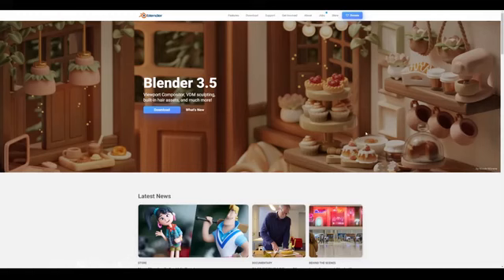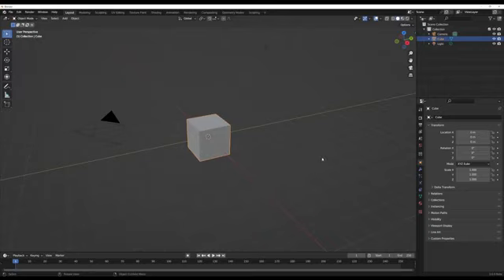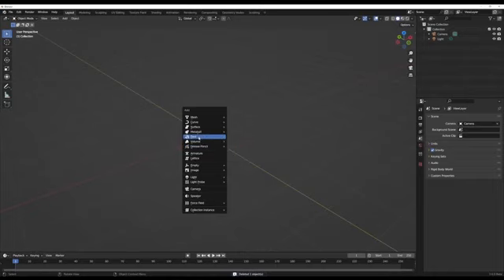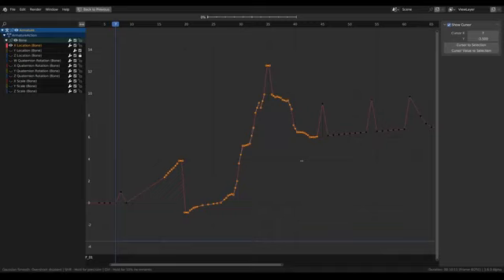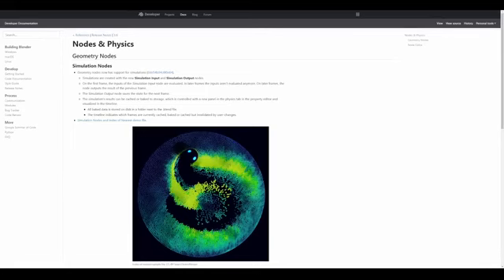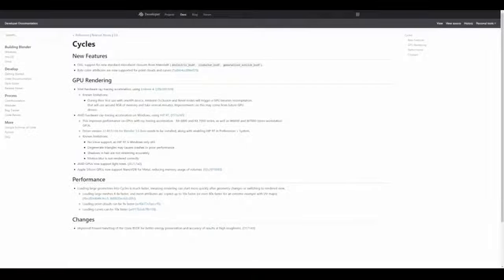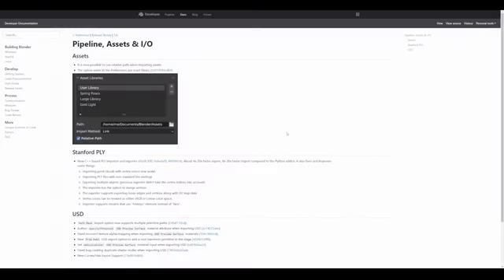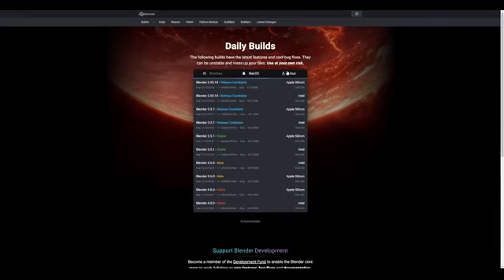What's cool in the NEW Blender 3.6.....subscribe to this channel.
new features
updates
more bugs fixed...